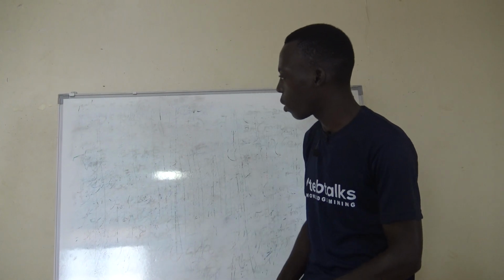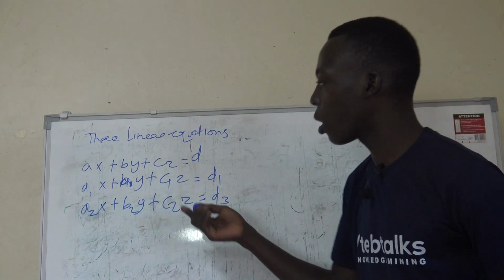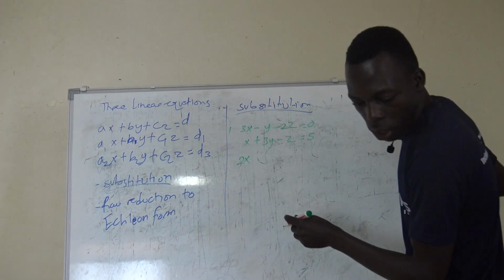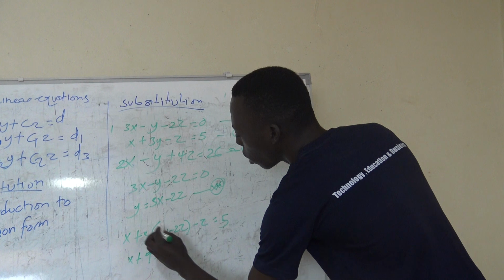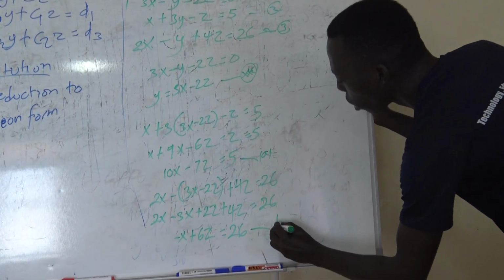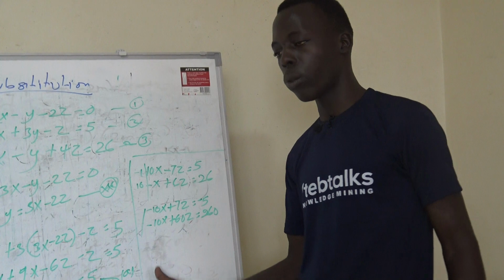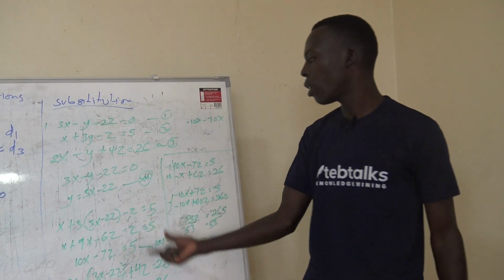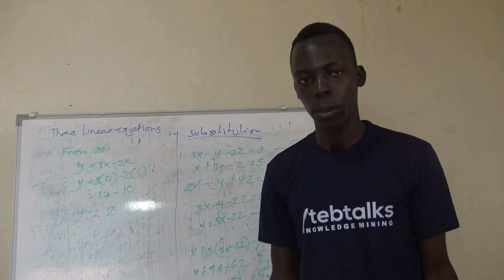Three linear equations